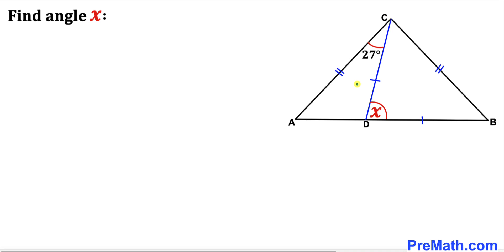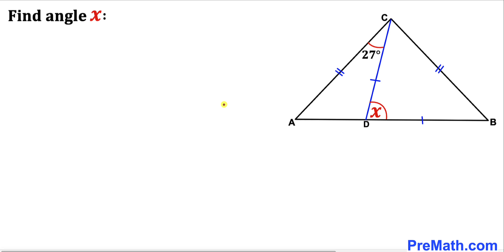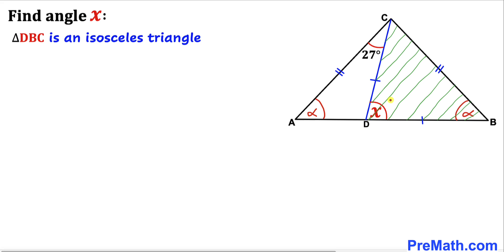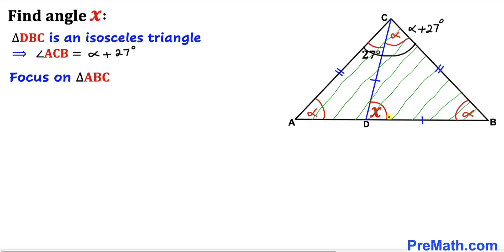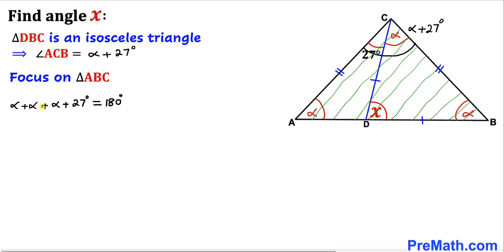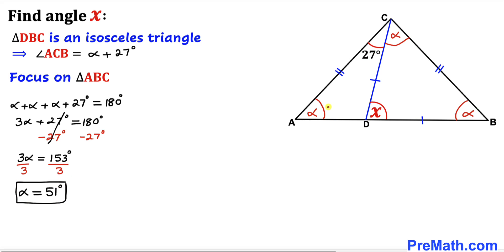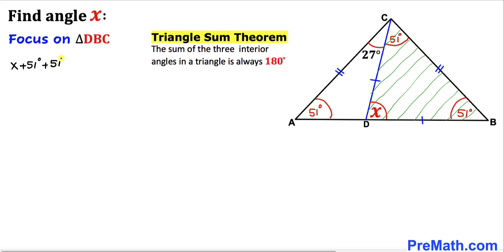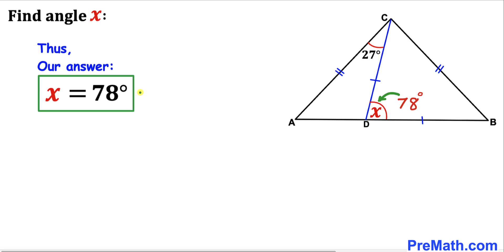Calculate the angle X and justify | Learn how to Solve the Geometry problem Quickly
Learn how to find the angle X in the given diagram.  Solve this tricky geometry problem by using the isosceles triangle properties.

Olympiad Mathematics
pre math
Isosceles Triangles
Triangle
premath
premaths